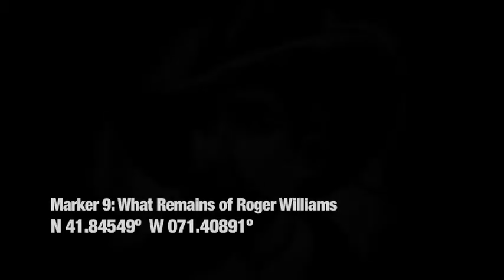Marker 9: What Remains of Roger Williams